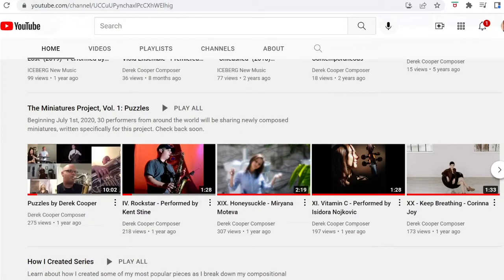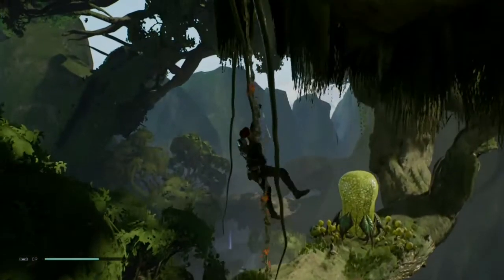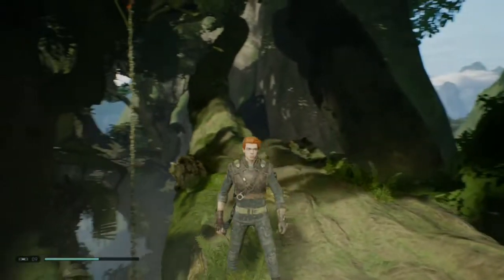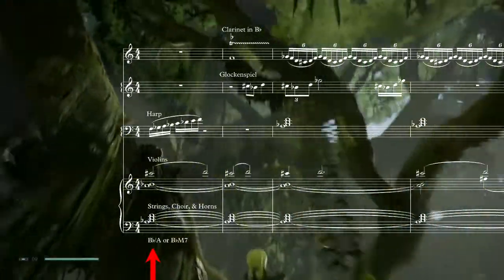Jedi FALLEN ORDER: How the Music Climbs With Cal Kestis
How does the music in this scene embody the climbing that Cal Kestis is doing in this section of Jedi Fallen Order? I break down the musical elements that make this moment so compelling.